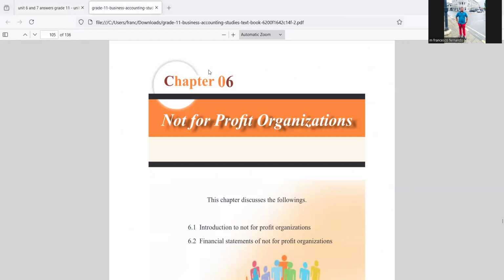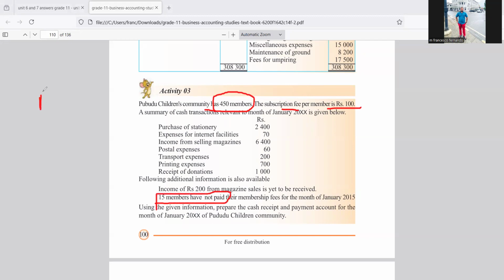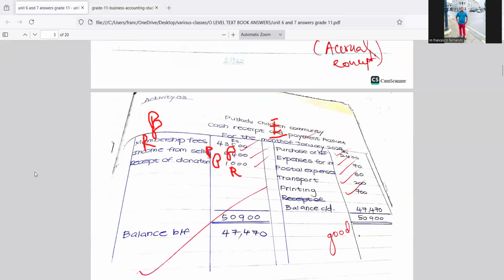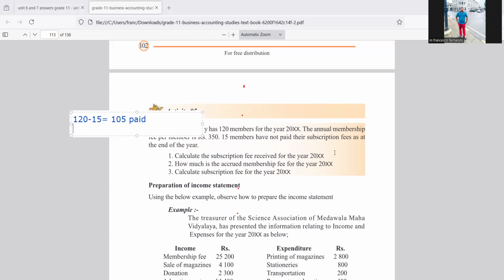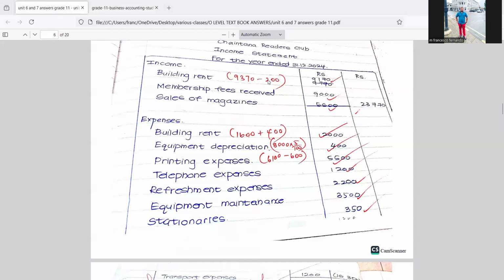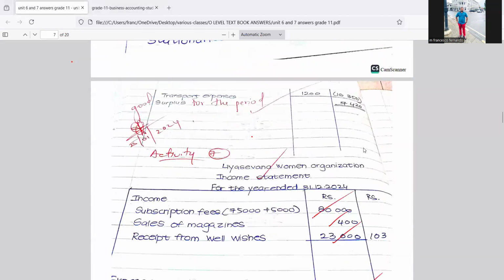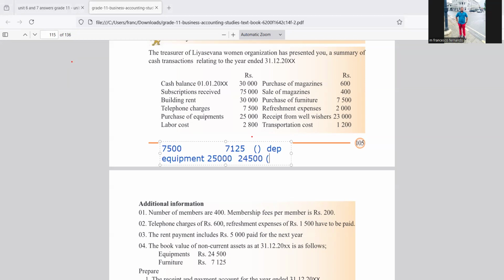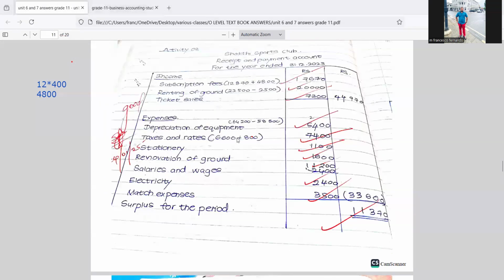lesson 6 grade 11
lesson 6 grade 11 not for profit text book answers quick recap